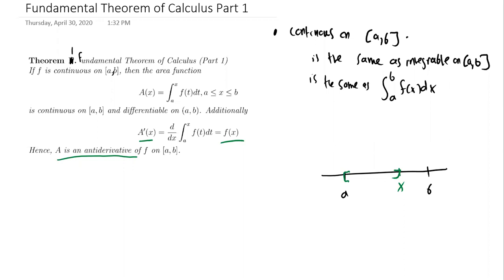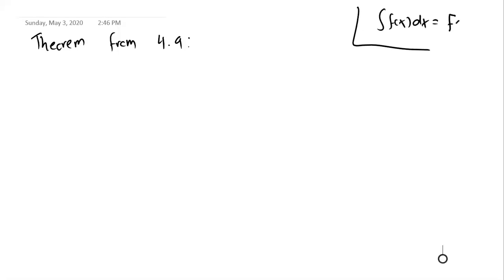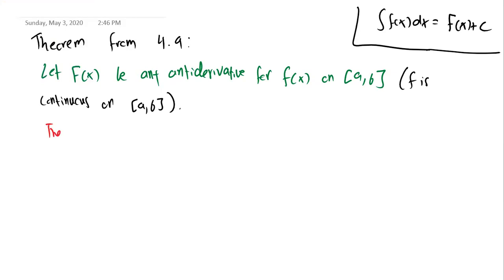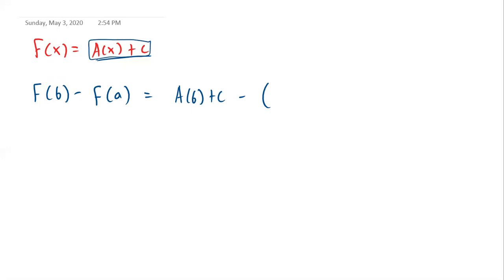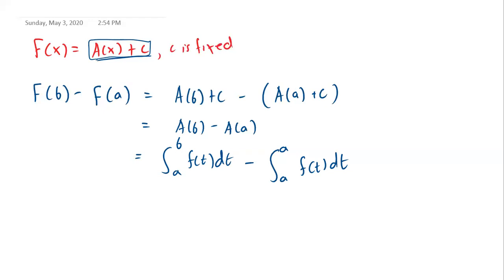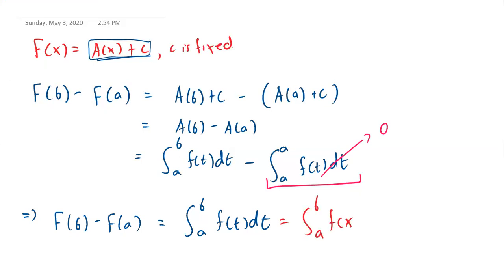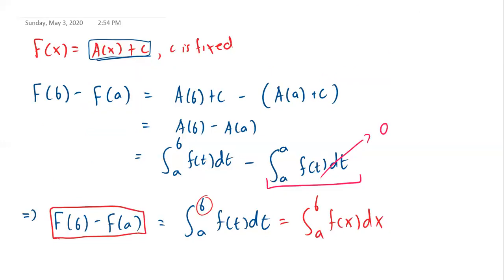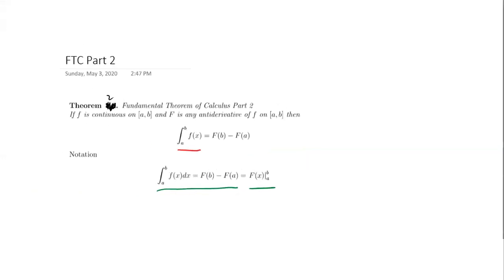5 3 4